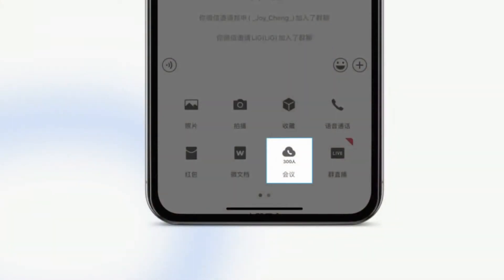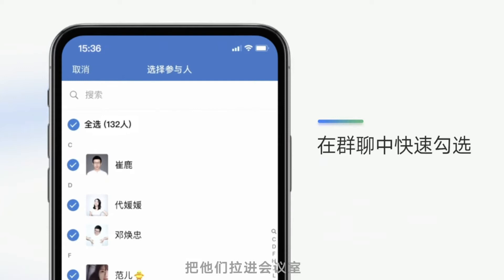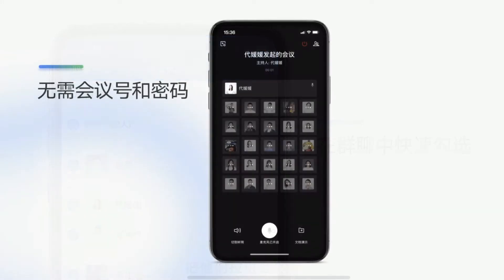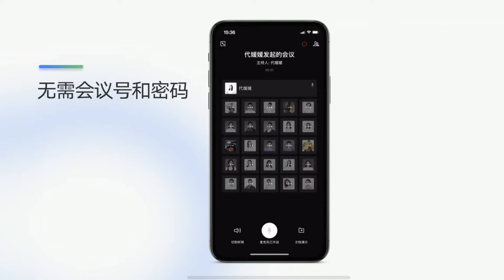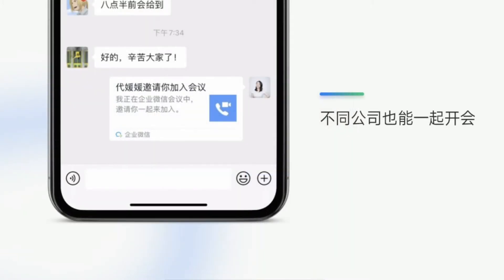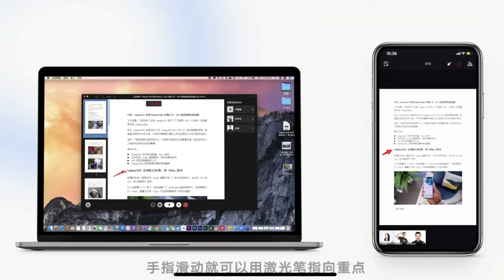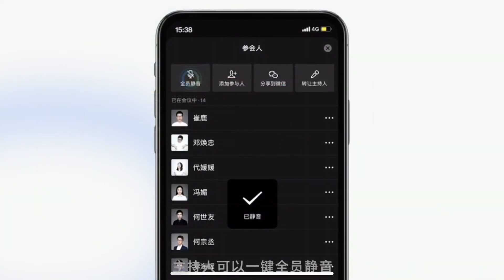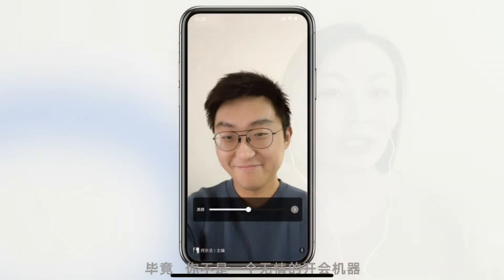How to Use WeChat Work for Online Meetings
How is your company coping with the current situation where working from home (WFH) has become the only feasible option to keep your staff and clients safe amid the COVID19?

In our latest CulturalMarketer video, we introduce to you the versatile WeChat Work app that makes working from home seamless and effortless by providing free and intuitive features to streamline you and your team's connectivity and productivity.

What topics would you like us to talk about in our next video?

👉🏼 ABOUT CATALYST AGENTS

We are an integrated marketing agency offering social media marketing services in English and Chinese, branding, graphic design, SEM and PPC marketing, media buy, photography and event planning services. From idea generation to campaign planning and execution, our experienced team ensures brand alignment across various marketing channels, both online and offline. We are trusted by local, national and international brands and have a successful track record focused on results.